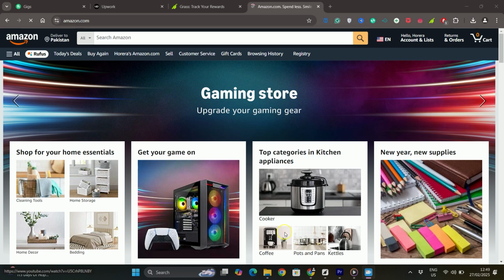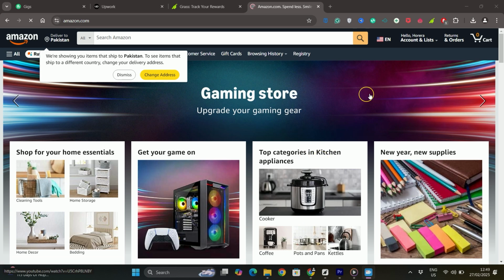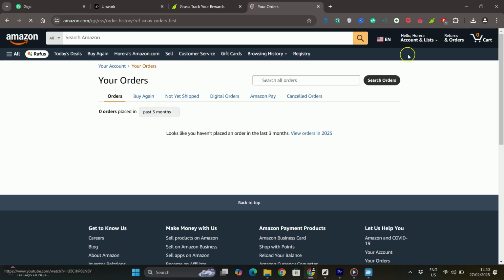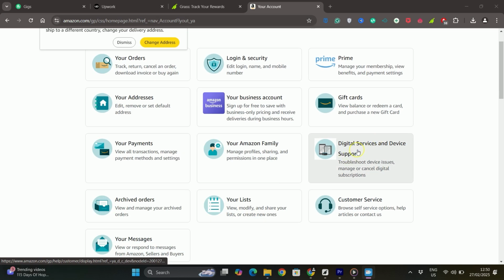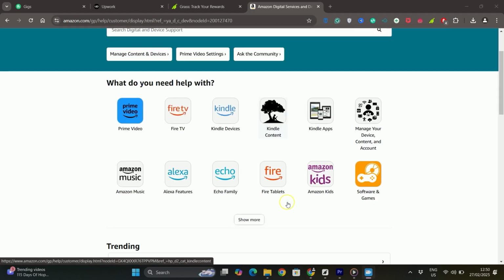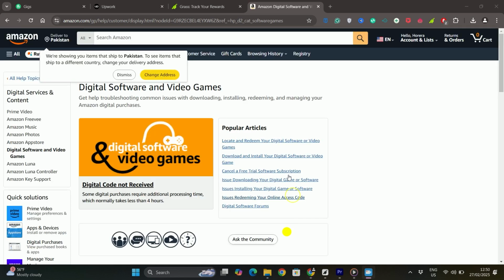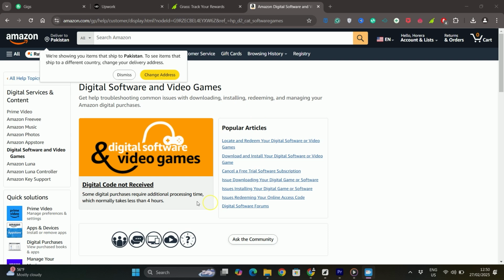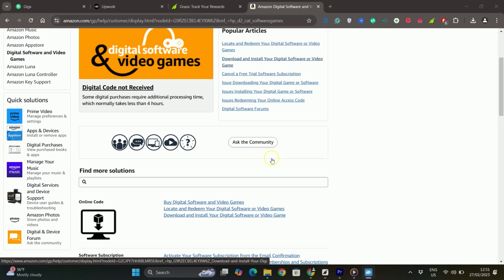How to Download TurboTax From Amazon After Purchase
In today's video i'm going to show you how to download turbotax from amazon after purchase, easy and simple tutorial to follow.